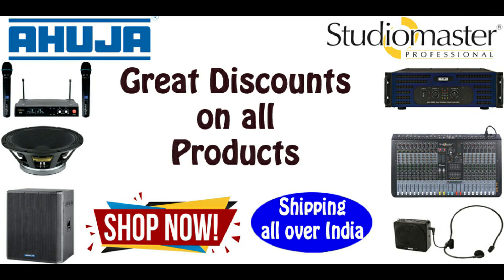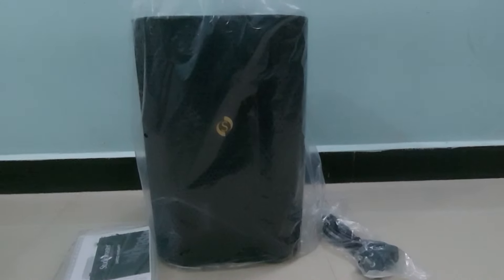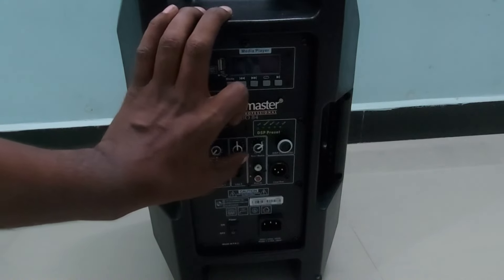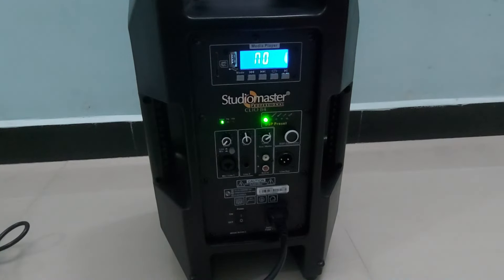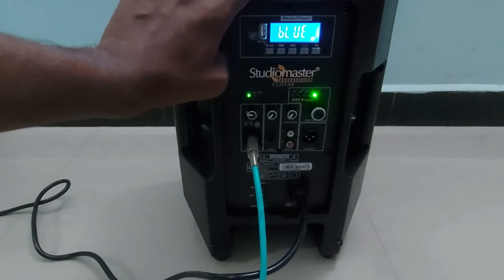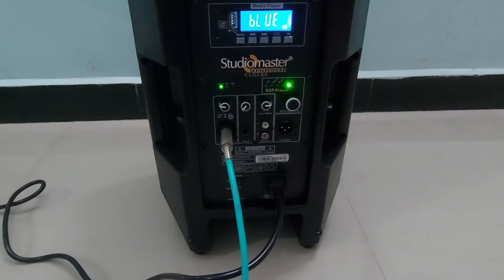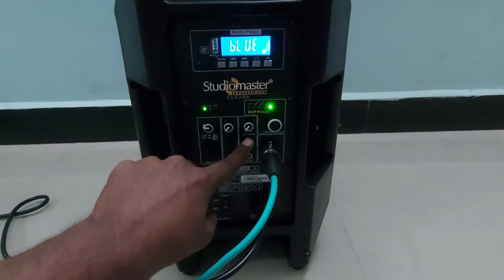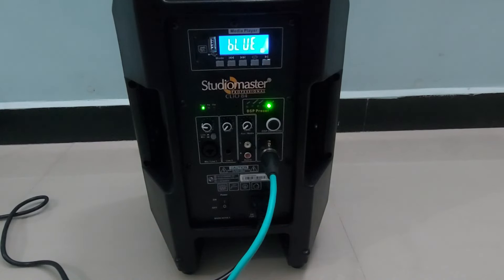Studiomaster Clio 84 Compact Active speaker #2021 Launch Monitor Connecting to Mobile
Studiomaster Clio 84 portable speaker with inbuilt amplifier  Bluetooth and USB

Connectors Used:
Link to Buy Irig Connector (For Laptop and mobile):

MX 641( for Taking output from the mixer and connecting to Irig connector/portable speaker)

About us:
We are Authorized Dealer for Ahuja & Studiomaster. We undertake sales & Service of these brand.

Our WhatsApp number(Only WhatsApp message): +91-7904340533

Description:
The Studiomaster Professional Clio 84 is a high-performance 2-way bi-amplified 200W (RMS) active loudspeaker with (TWS). Integrating a class D amplifier, DSP sound presets, USB/SD MP3 player and Bluetooth and multiple inputs, the loudspeaker is ideal for a variety of install and touring applications.

Monitor speaker,
Best Monitor Speaker,
Speaker for Keyboard,
Speaker for guitar,
Speaker for Karaoke,
Karaoke Speaker,
Speaker for Musician,
Audio setup for Youtube Videos,
Audio setup for Facebook,
Audio setup for studio,
record audio for YouTube videos,
record audio like a studio in your smartphone,
record audio on android,
record audio on zoom meeting,
record audio on iPhone,
record audio on phone,
record audio with background music,
record audio in audacity,
YouTube video recording setup,
YouTube microphone setup,
YouTube mic setup,
YouTube mic problem,
home studio setup,
home studio setup low budget,
YouTube live stream kaise kare,
YouTube live recording,
Facebook live video stream mobile,
Facebook live audio from mixer,
Facebook live audio android,
live streaming audio setup,
church live streaming video setup,
church live streaming audio setup,
mixer live stream,
audio mixer setup for streaming,
audio setup for video recording,
audio setup for singing,
karaoke setup at home,